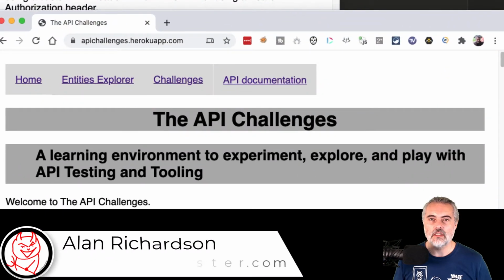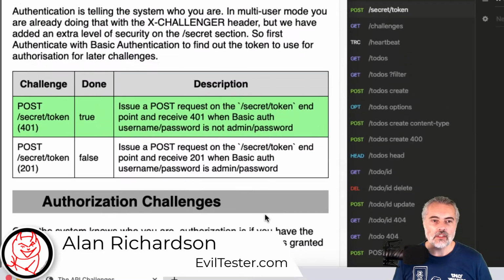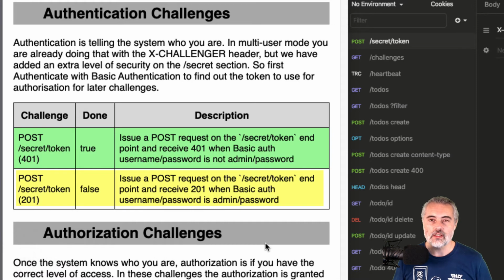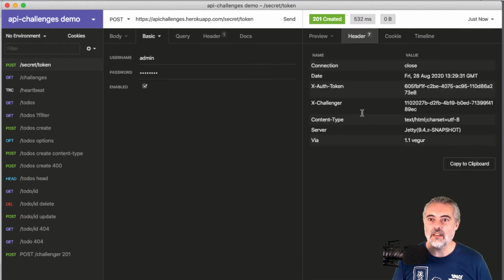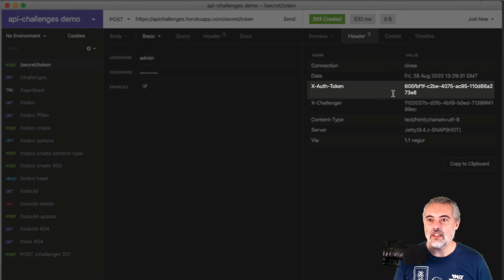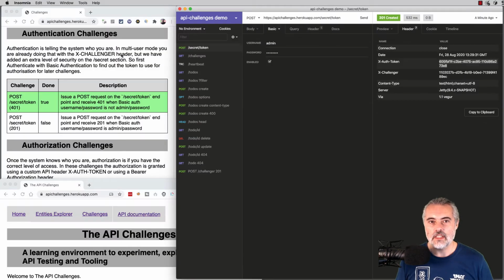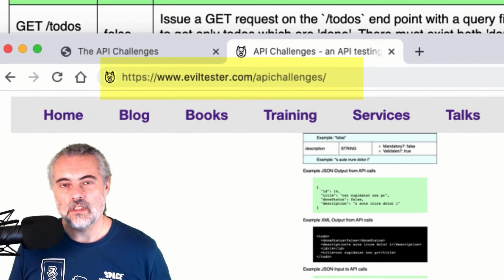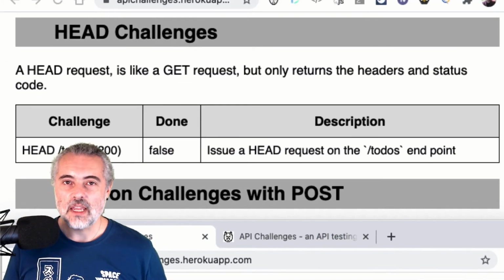API Testing Challenges 30 - How To - basic authentication passed 201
How to complete the authentication failed with username and password challenge number 30, which returns a status code of 201.

Issue a POST request on the `/secret/token` end point and receive 201 when Basic auth username/password is admin/password

- `POST` request means use the HTTP Verb POST
  - e.g. `POST /secret/token` sends to the heartbeat endpoint
- `username/password is admin/password` the authorisation header value is base 64 encoded, and the details should  match `admin` as the username, and `password` for the password
- add the `X-CHALLENGER` header to track progress and because the authentication code we need is asociated with the `X-challenger` session
- Receive a 201 response because the session token has been created to allow authorization to access the secret notes